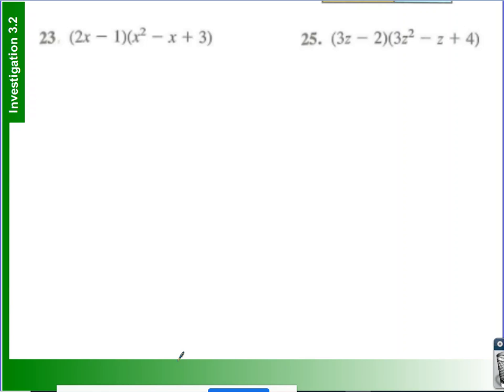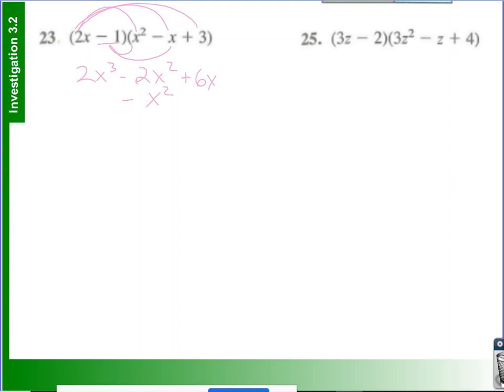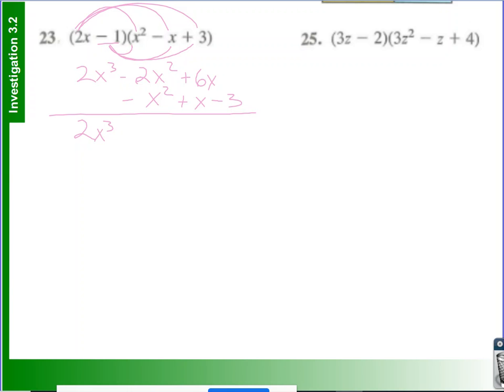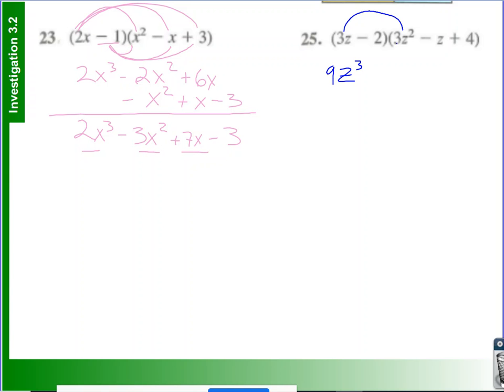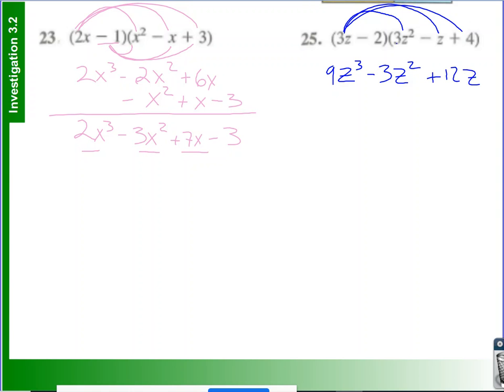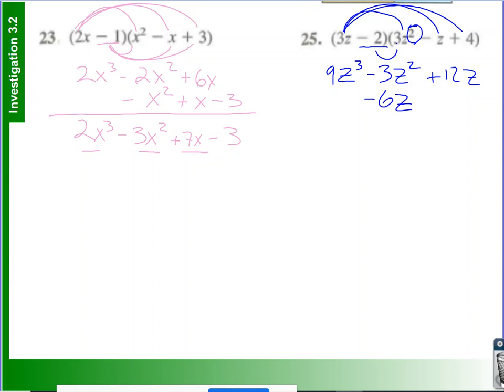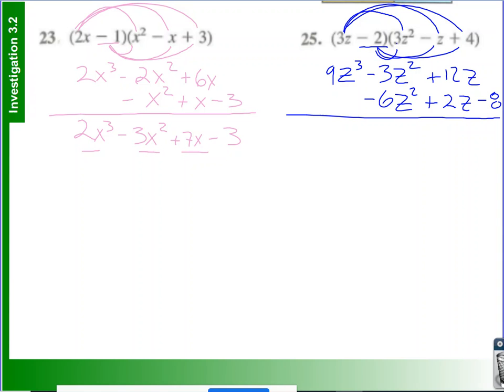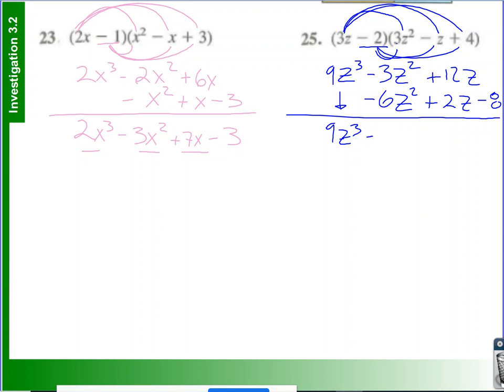4-6 Multiplying a binomial to a trinomial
4-6 Multiplying a binomial to a trinomial